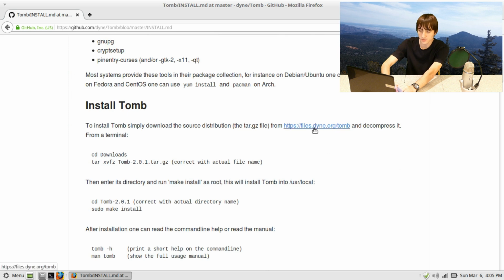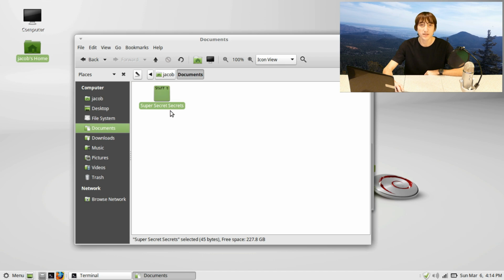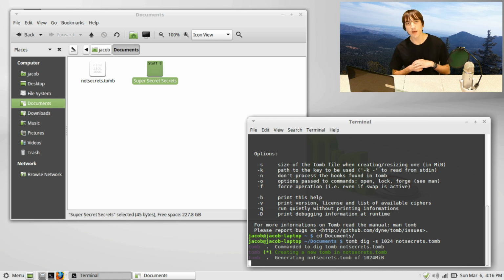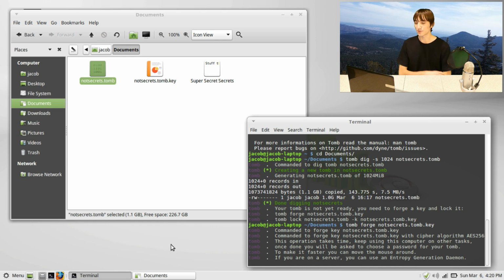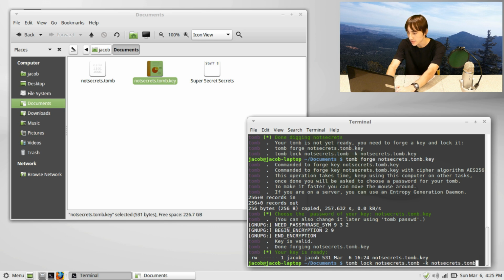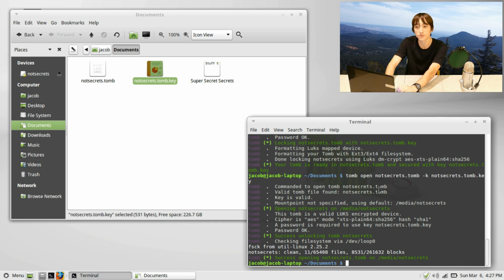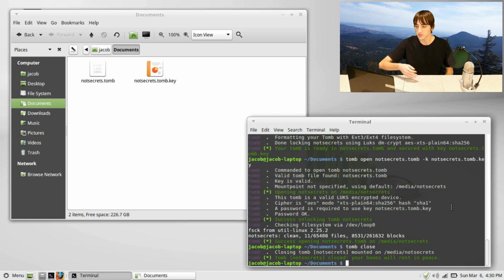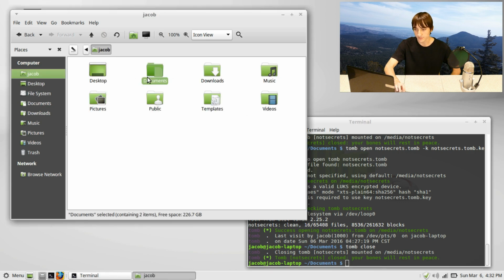Encrypt Files with Tomb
This is an easy method of encrypting specific files for storage.